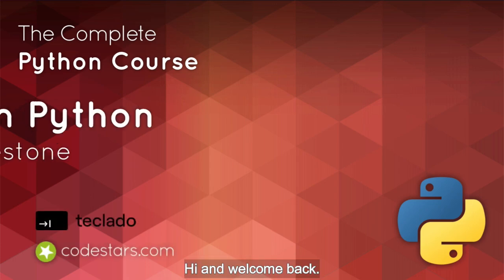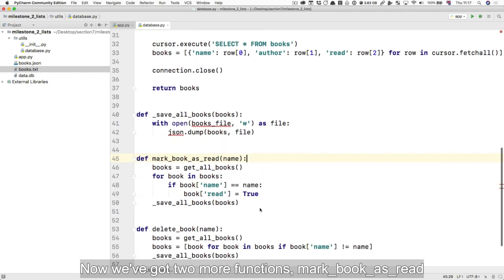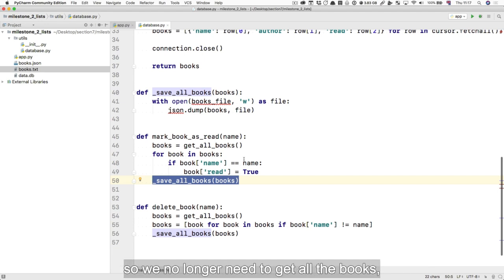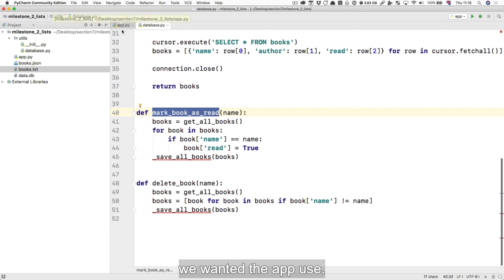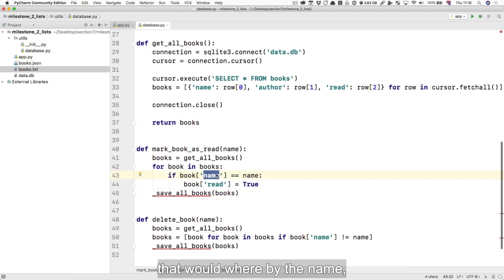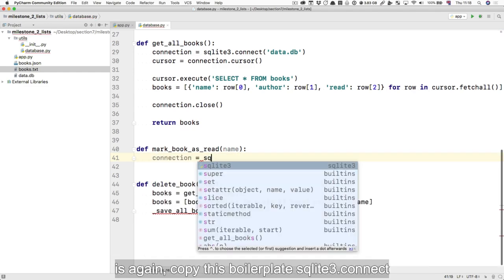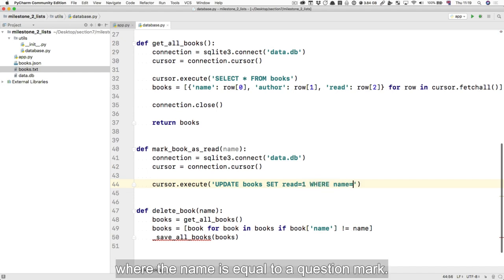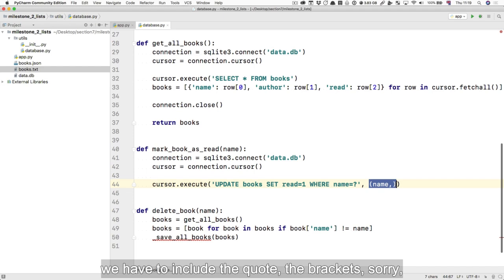83 Finishing the Milestone Project